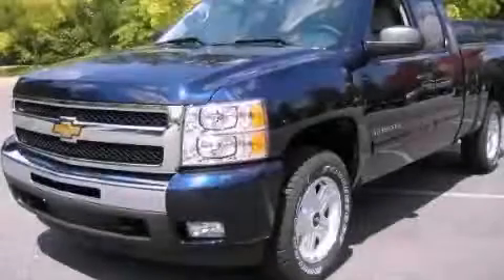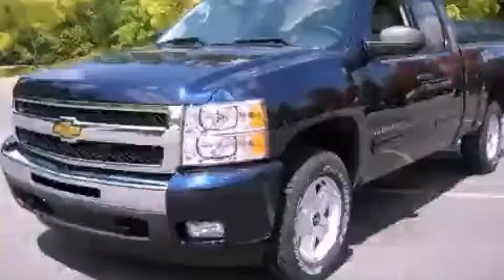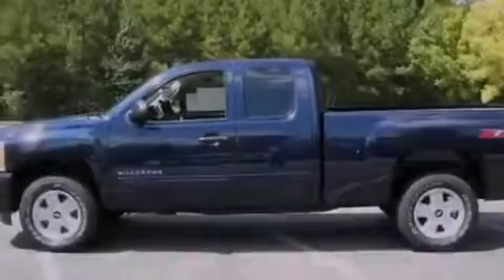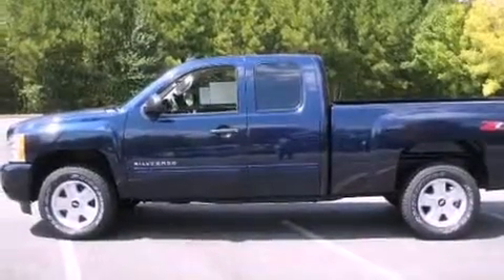2011 Chevrolet Silverado 1500 Alpharetta GA 30004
Year : 2011
 Make : Chevrolet
 Model : Silverado 1500
 Engine : Gas/Ethanol V8 5.3L/323
 Trans . : Automatic
 Exterior : Imperial Blue Metallic
 Miles : 5
 Interior : Light Titanium/Ebony
 2175 Mansell Road
 Alpharetta , GA 30004
 2011 Chevrolet Silverado 1500 Alpharetta GA